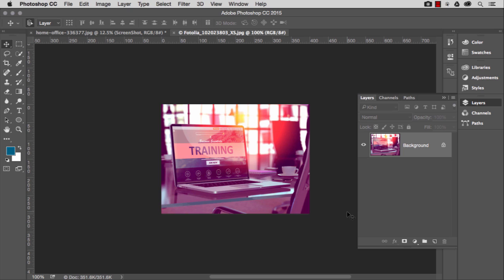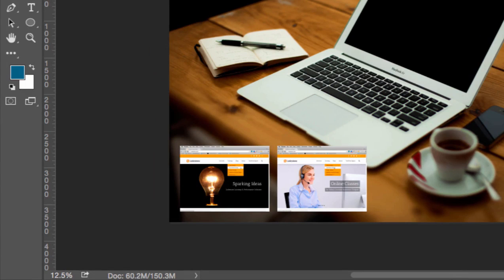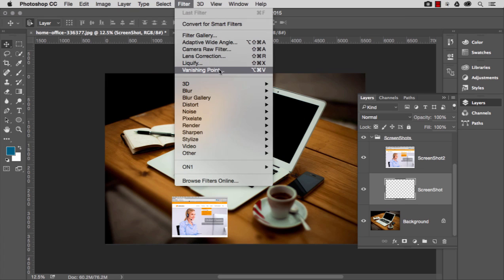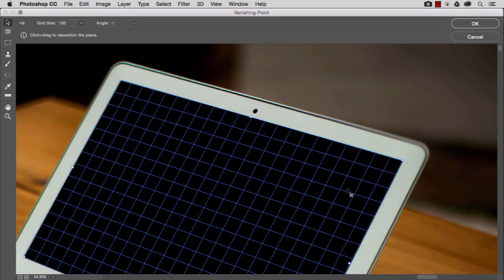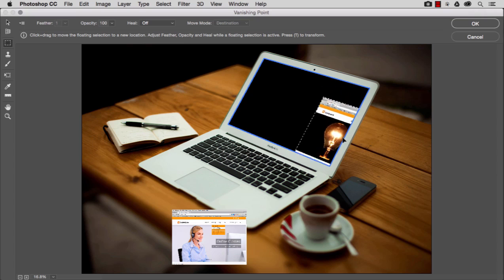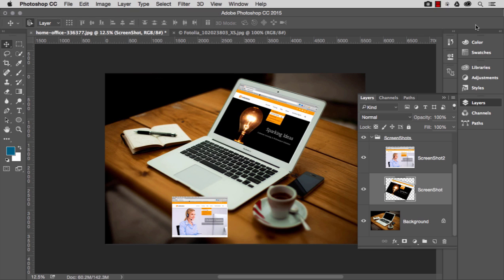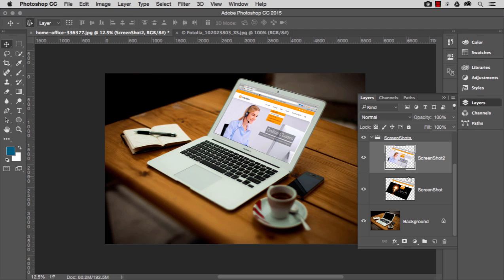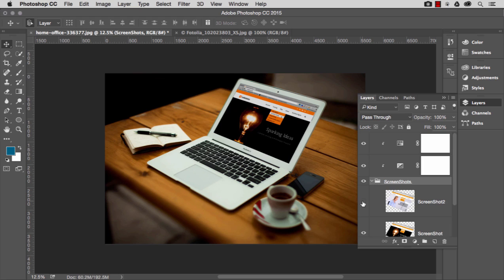Getting Perspective with Adobe Photoshop CC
The Vanishing Point filter in Adobe Photoshop CC allows you to create perfect transformations of flat artwork in space. This Quick Tip video illustrates how to use the tool and make adjustments to layers with perspective.